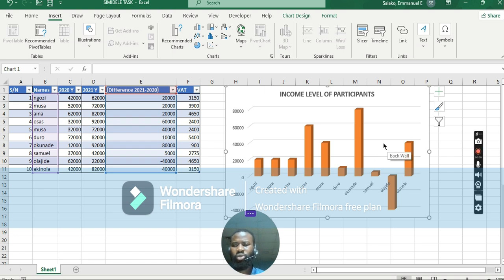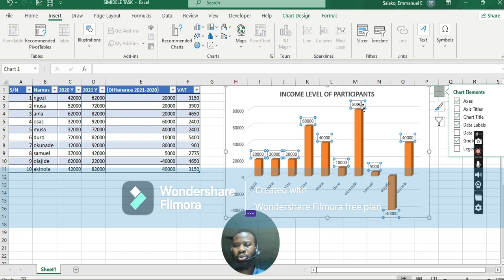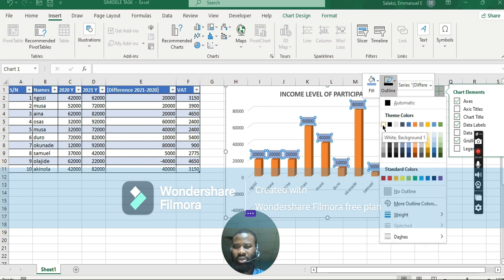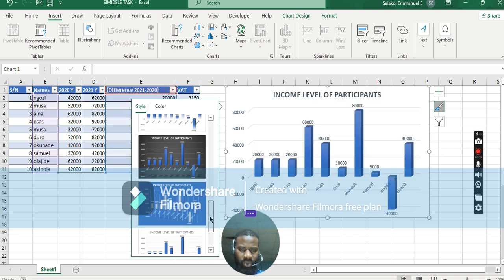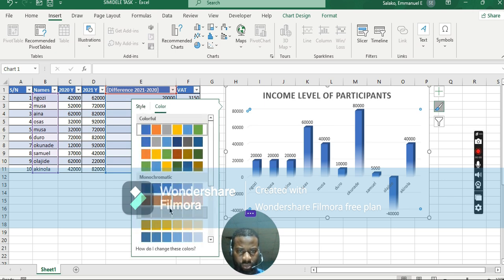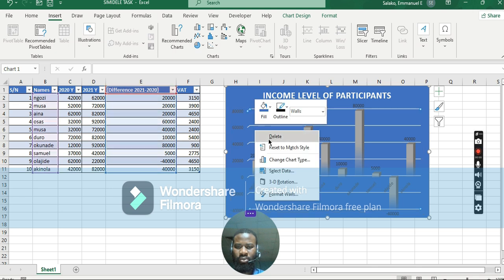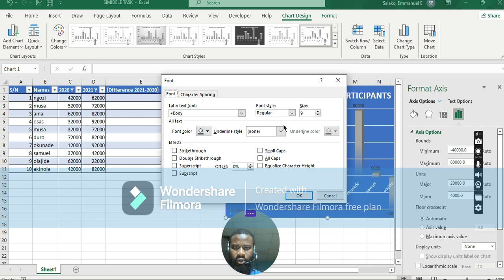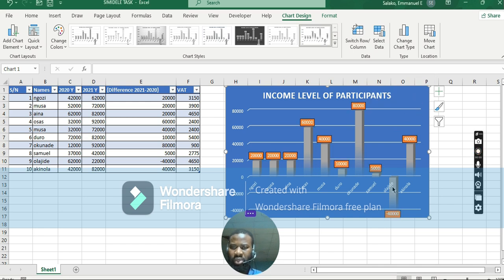Manipulating Charts and Visualizations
Unlock the secrets to creating stunning and impactful charts in this comprehensive tutorial! Whether you're a beginner or looking to refine your skills, this video covers essential techniques for manipulating charts and visualizations effectively.

Learn how to:
Customize colors and styles to enhance readability
Interpret data trends and present insights clearly.